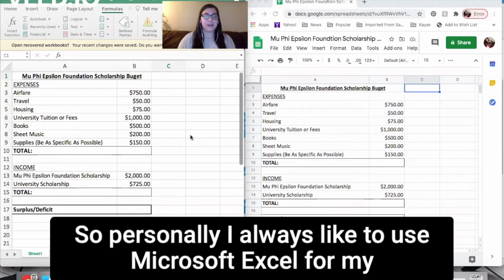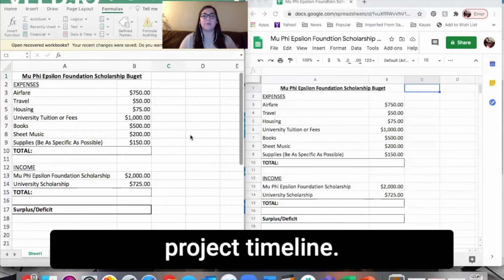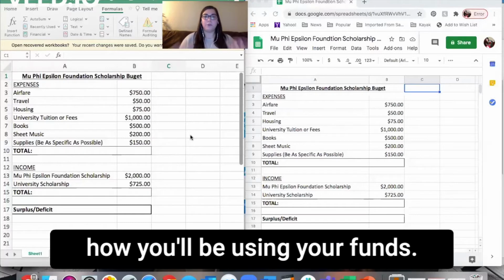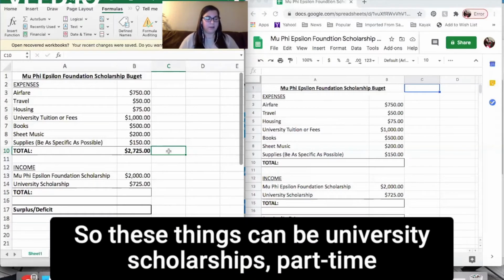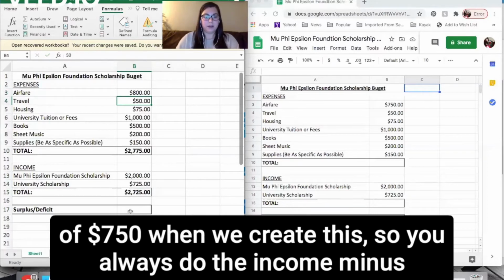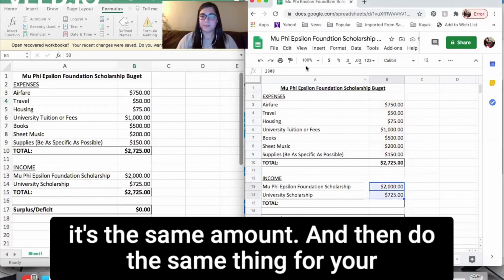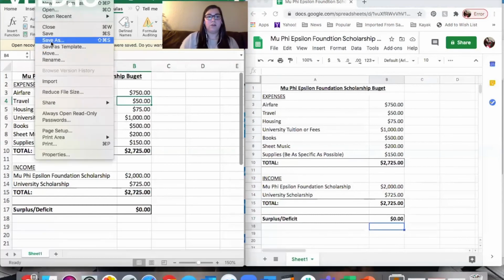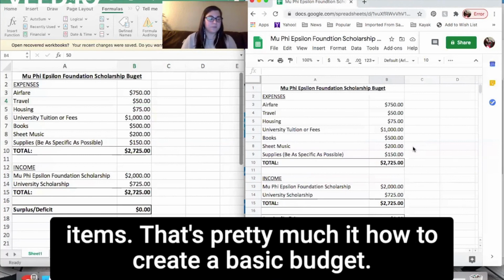Creating a Budget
This is a tutorial for creating a budget when applying for our scholarships and grants application? MPE Foundation Vice President Megan Carfa gives some very helpful tips!